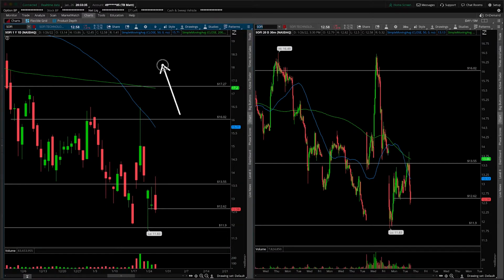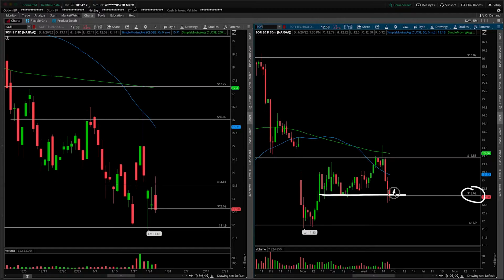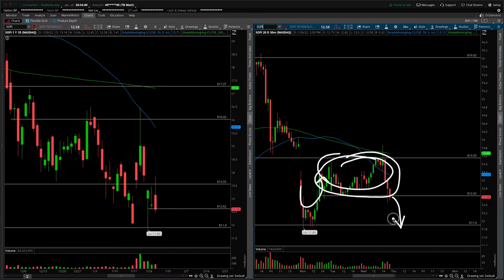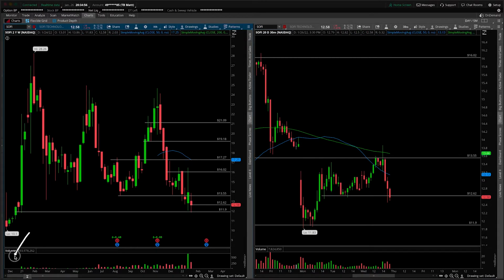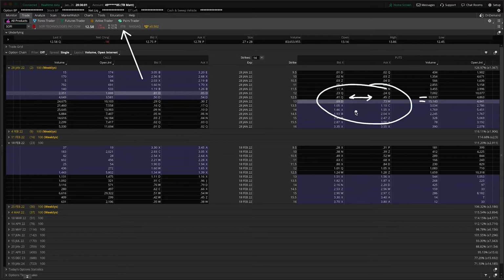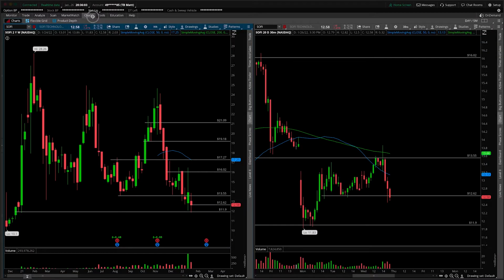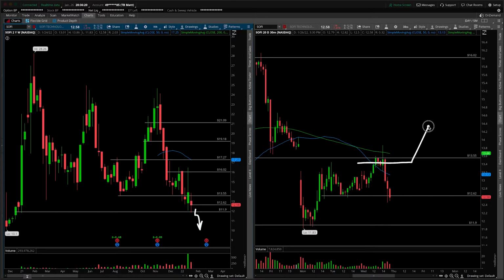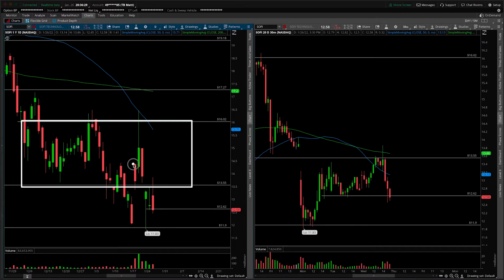SOFI (SoFi Technologies Inc) Stock Technical Analysis | 1/26/2022